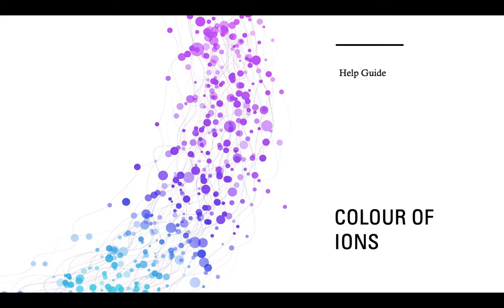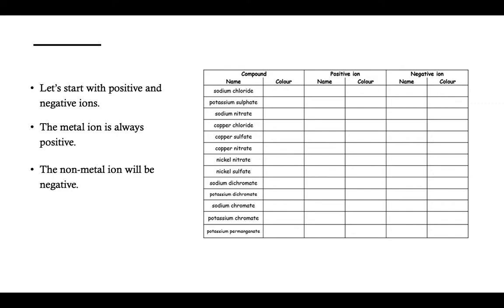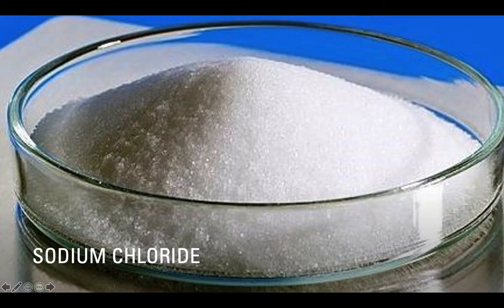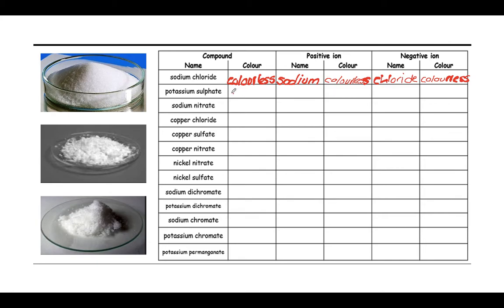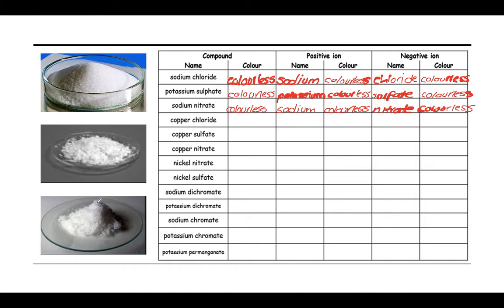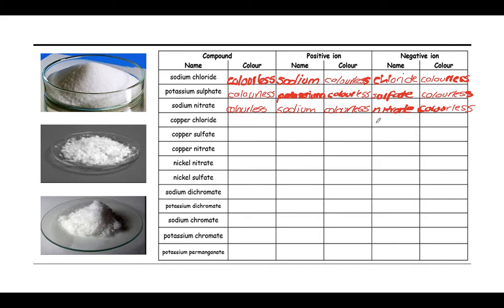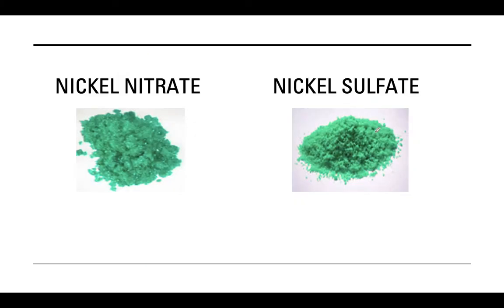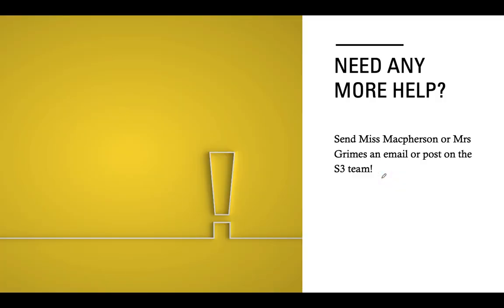Colour of Ions 2.0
A follow up video to the lesson on colour of ions.